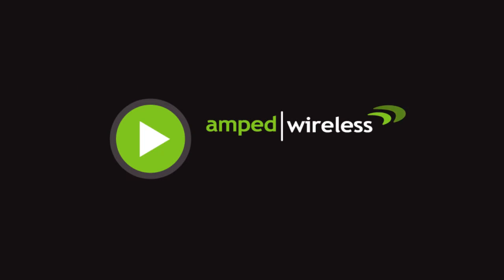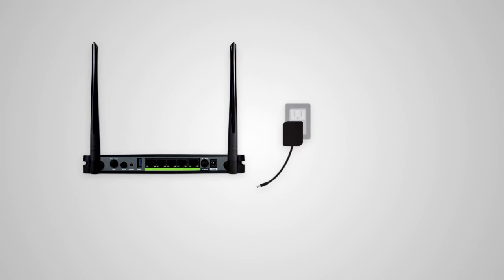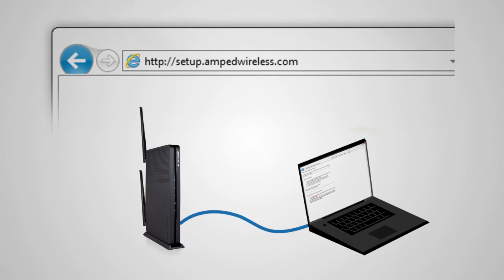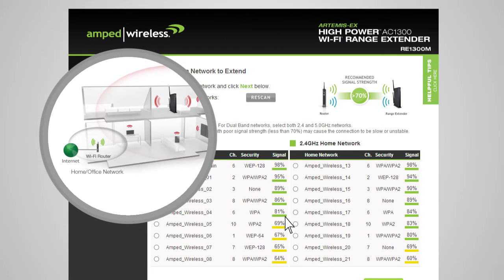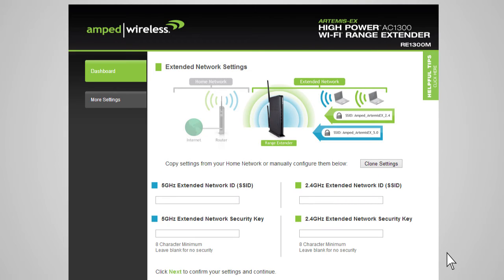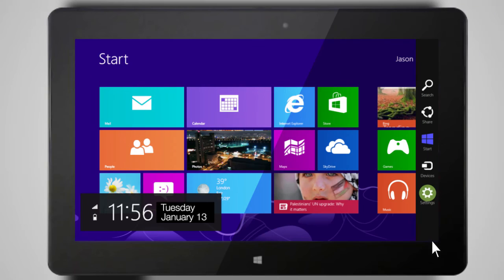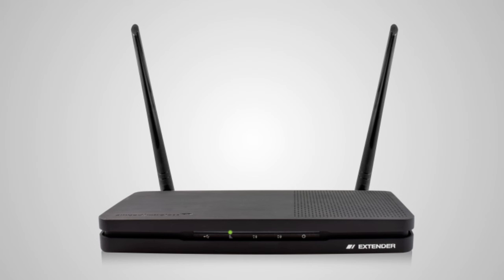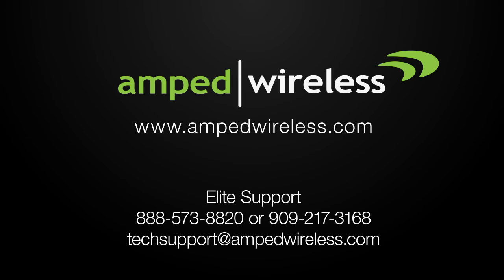Amped Wireless Setup RE1300M ARTEMIS-EX High Power AC1300 Wi-Fi Range Extender with MU-MIMO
Installation tutorial for the RE1300M ARTEMIS-EX High Power AC1300 Wi-Fi Range Extender with MU-MIMO. Extend the range of any Wi-Fi router by up to 12,000 sq ft. For product support information go